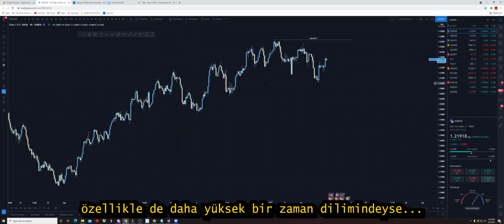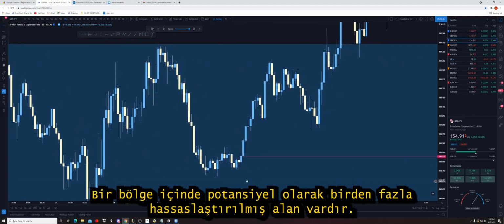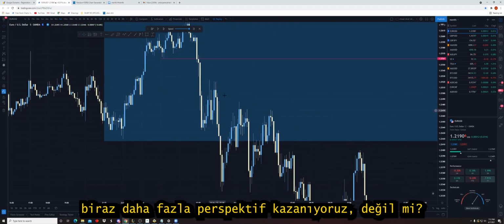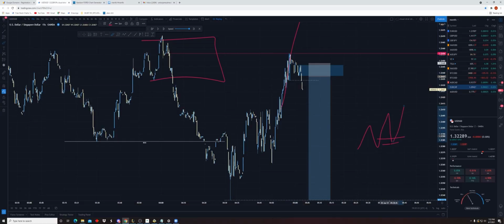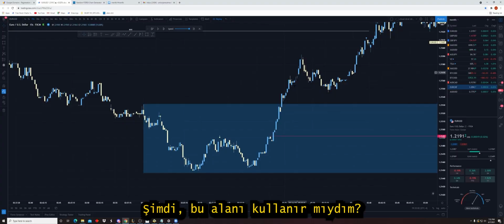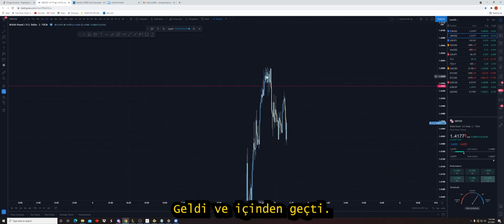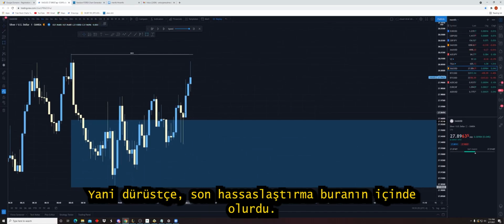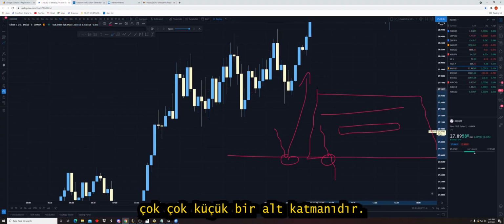Düşük Kazançlı İşlemlerden Kurtul: SND Bölgelerini Daraltarak Dev R/R Yakala 🚀 | Bölüm 6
Supply ve Demand serisinin 6. bölümünde, "Refinement" (Bölge Daraltma) sanatını en uç noktaya taşıyoruz. Bu videoda, standart tekniklerin ötesine geçerek **"Derinlemesine Hassaslaştırma" (In-Depth Refinement)** yapmayı öğreniyoruz.

Sadece son mumu seçmek yeterli değildir; fiyatın o bölgeyi oluştururken anlattığı **"Hikayeyi"** okumanız gerekir. Günlük (Daily) bir bölgeyi alıp, 1 dakikalık (1m) veya saniyelik grafiklere inerek nasıl 0.5 pip stop-loss ile **1:50 Risk/Ödül** oranlarına ulaşabileceğinizi, ancak bunu yaparken **"Aşırı Refinement" (Over-Refinement)** tuzağına düşüp işlemi kaçırma riskini nasıl yöneteceğinizi tüm detaylarıyla inceliyoruz.

**Videoda Neler Var? (Zaman Damgaları):**
*   00:00 Giriş: Derinlemesine Hassaslaştırma Nedir?
*   02:30 Refinement'ın Avantajları (Yüksek RR) ve Dezavantajları (Kaçan Fırsatlar)
*   04:40 3 Adımlı Protokol: Trend, Bölge ve Likidite
*   07:00 Örnek 1 (GBPJPY): Günlük Grafikten 5 Dakikalığa İniş ve Hikayeyi Okumak
*   15:00 1:4 Oranından 1:56 Oranına Nasıl Çıkılır?
*   21:45 Rastgele Parite Analizi ve Canlı Refinement Örnekleri
*   31:00 Örnek 2 (EURCHF): 4 Saatlik Bölgeyi 1 Dakikalığa İndirmek
*   40:00 Tuzaklardan (Fakeouts) Korunmak İçin Hassaslaştırma
*   49:30 Örnek 3 (Gümüş/XAGUSD): Fitil (Wick) Kuralı ve Saniyelik Grafikler
*   59:00 İki Farklı Bölge Arasında Karar Vermek
*   01:07:00 Özet: Ne Zaman Hassaslaşmalı, Ne Zaman Girmeli?

Bu video, Supply ve Demand konseptlerine bakış açınızı tamamen değiştirecek. Serinin bir sonraki aşamasında Wyckoff ve daha gelişmiş konseptlere geçiş yapacağız.